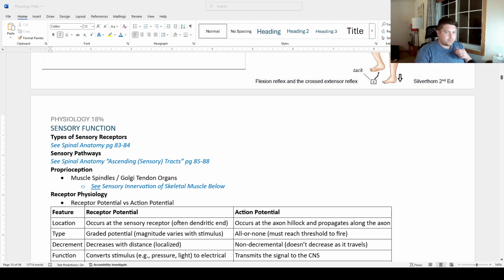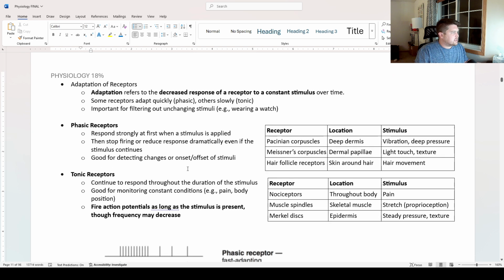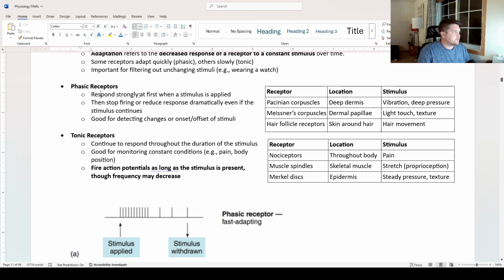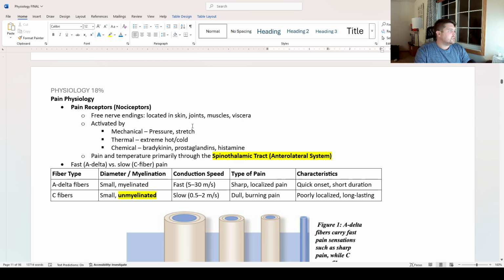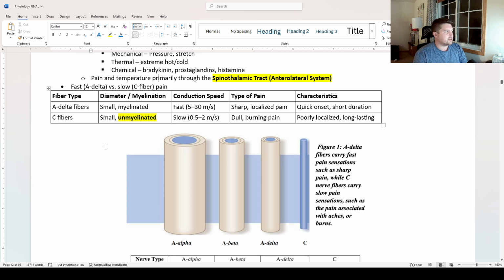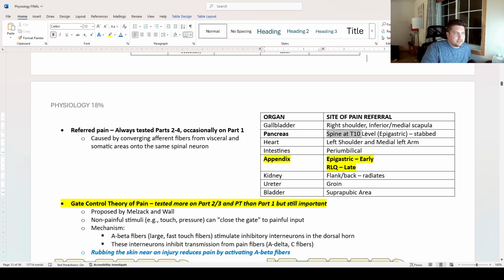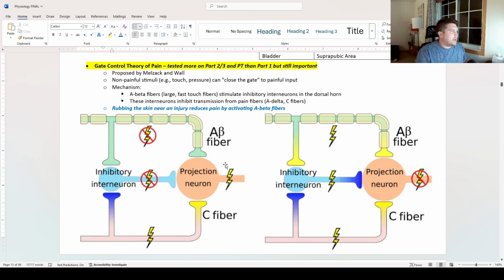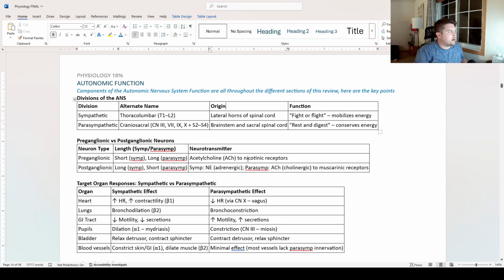Physiology: Sensory Function and Pain Physiology | 5 - NBCE Part 1 Board Review